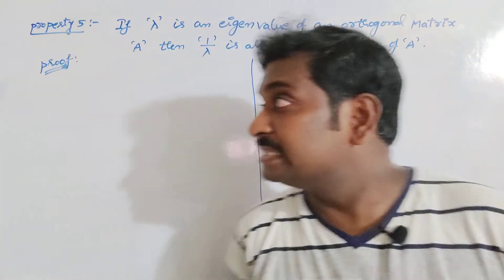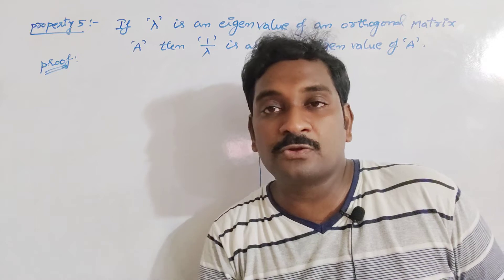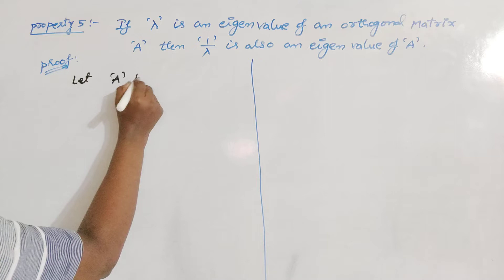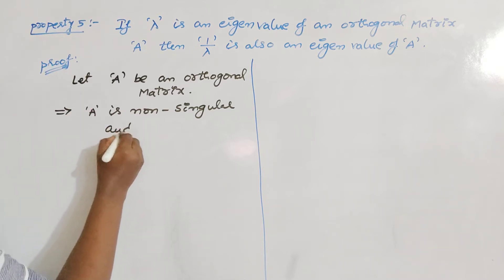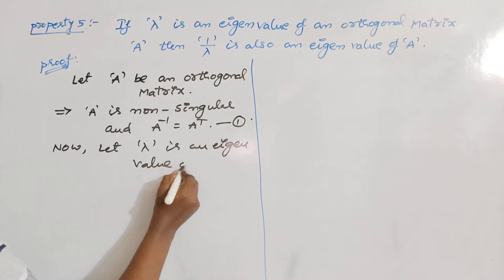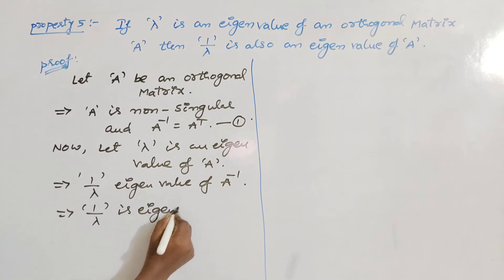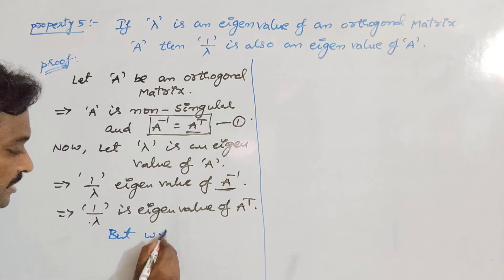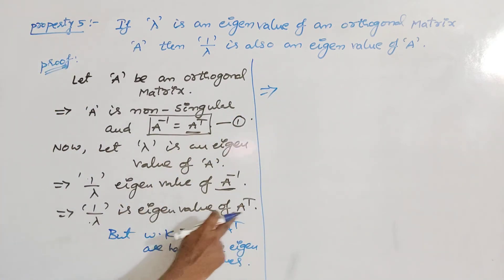12. IF 'λ' IS AN EIGEN VALUE OF AN ORTHOGONAL MATRIX 'A' THEN 1 /λ IS ALSO AN EIGEN VALUE OF A.